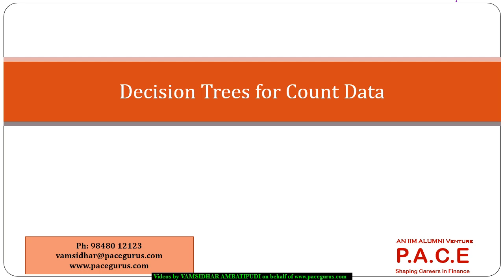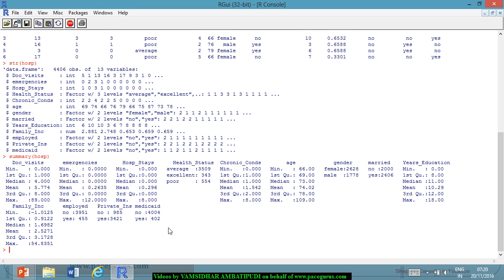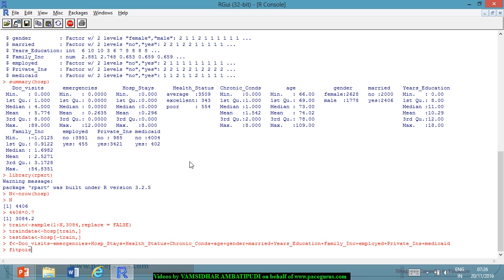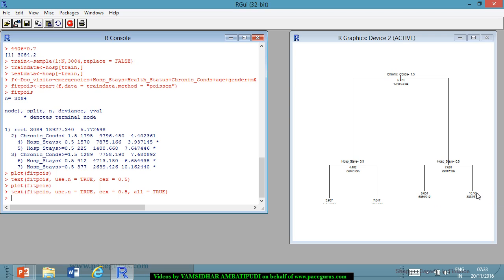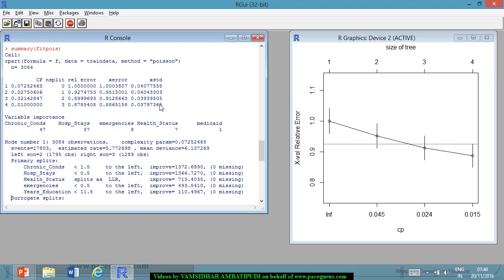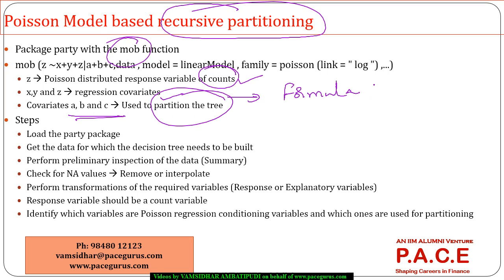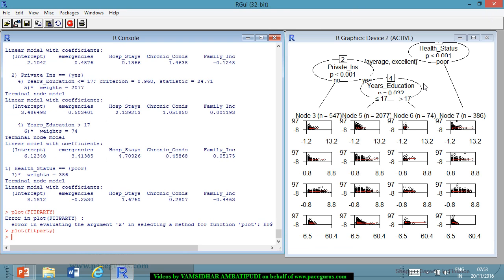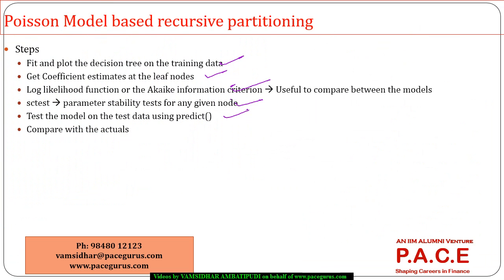Decision Trees for Count Data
Training on Decision Trees for Count Data by Vamsidhar Ambatipudi